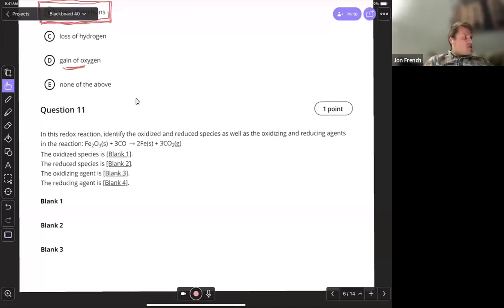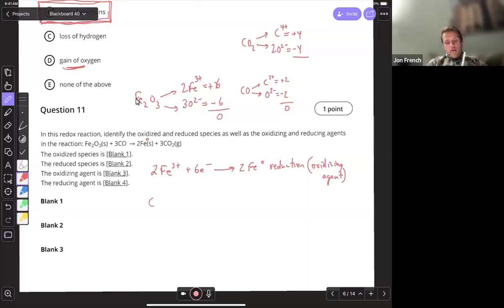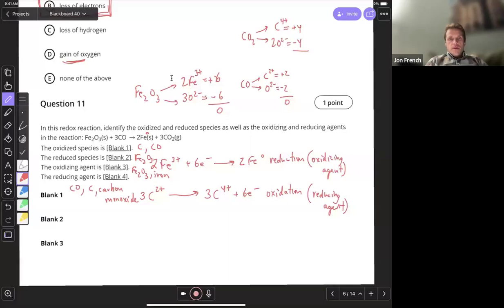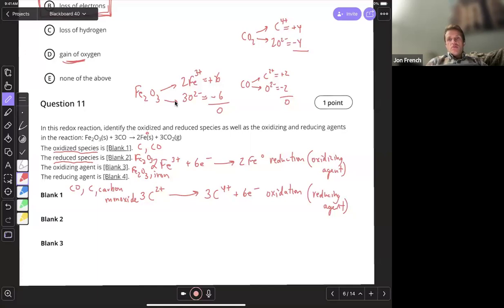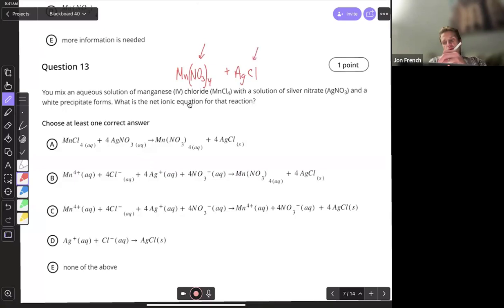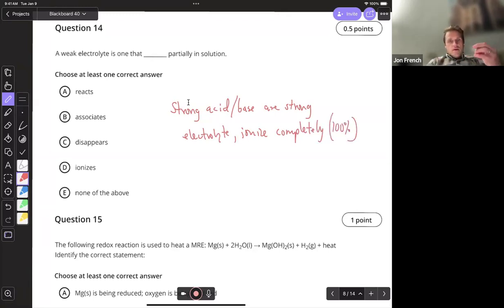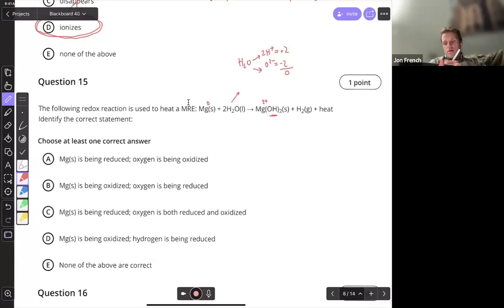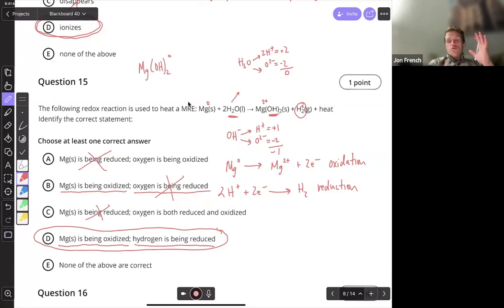CHE_106_Exam_2_Review_Part_3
Questions 11, 13, 14, 15, 16 from the practice exam